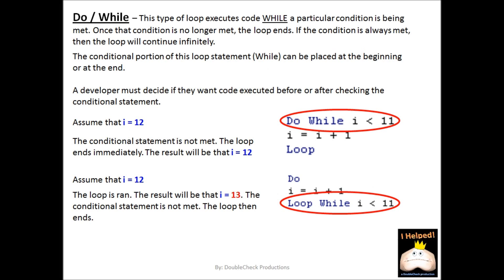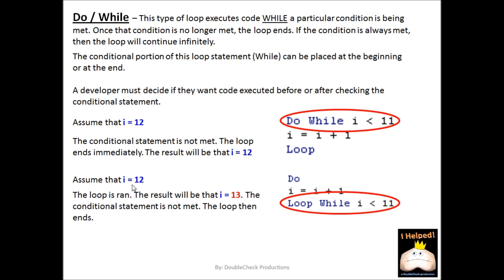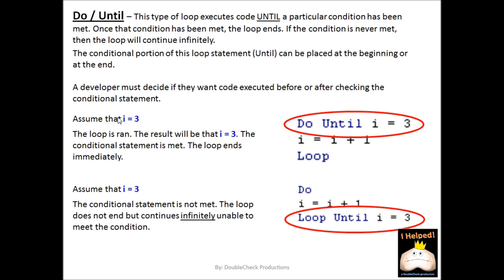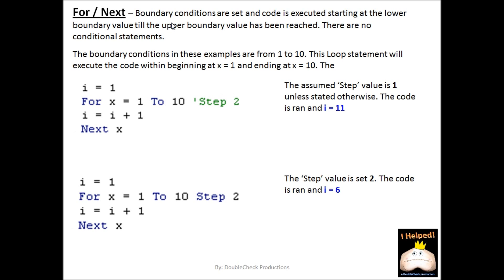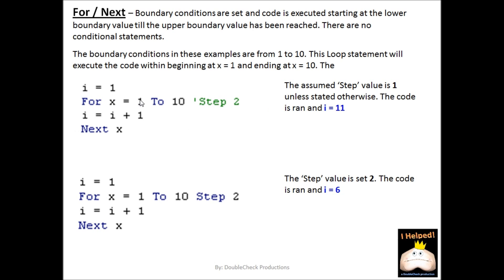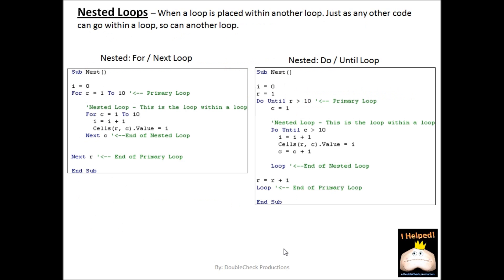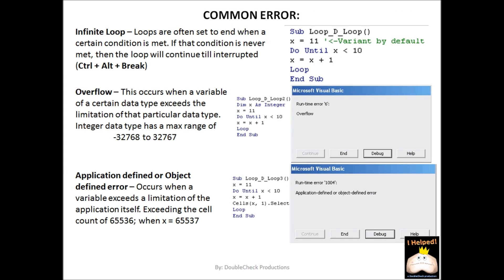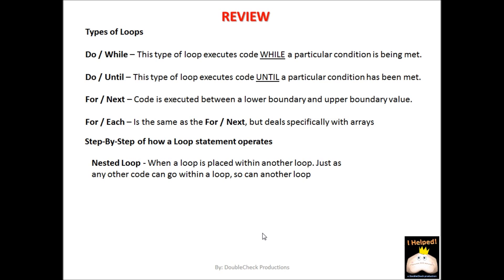VBA Tutorial (Chap 3): Loops (2 of 4)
VBA Tutorial (Chap 3): Loops (2 of 4) - This video is intended to show user how to create and use loops in Visual Basic for Applications

Do While (0:00)
Do Until (1:25)
For Next (2:49)
Nested Loops (4:20)
Common Errors (5:42)
Review (6:48)